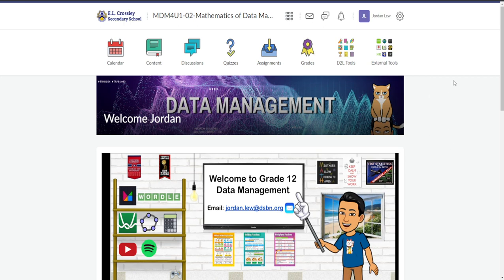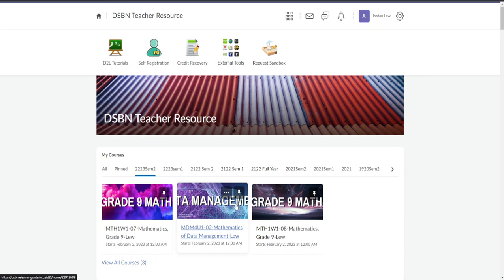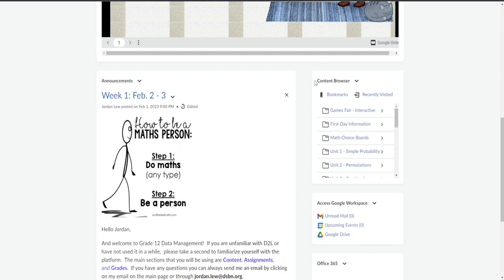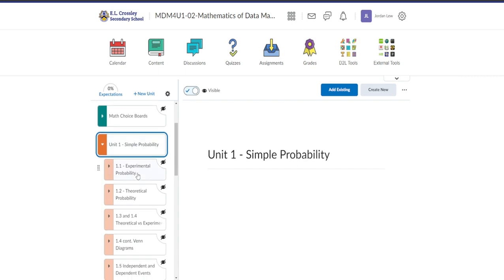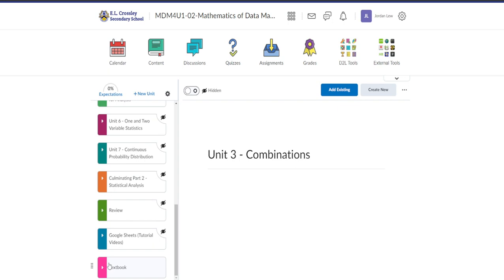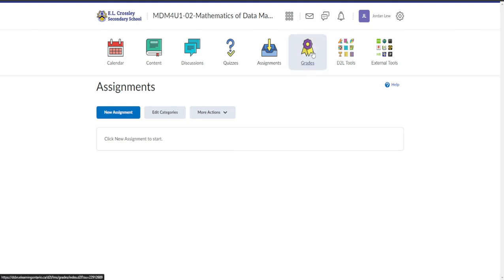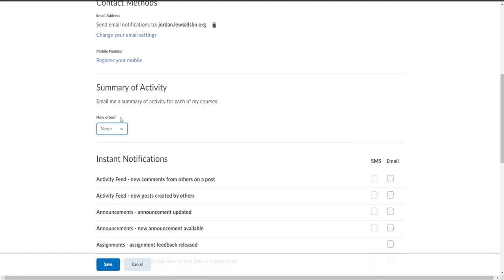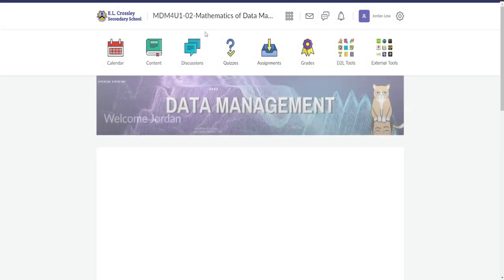Grade 12 D2L